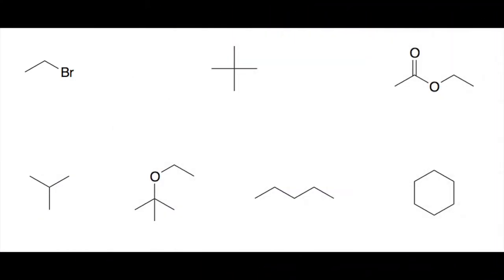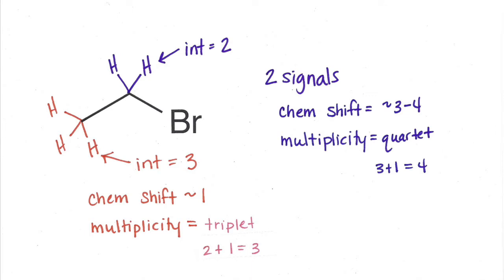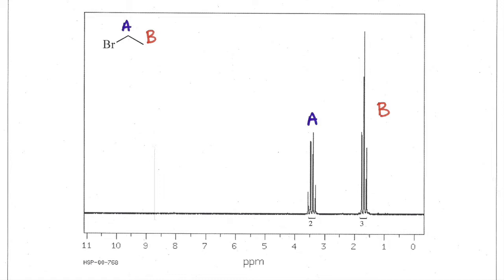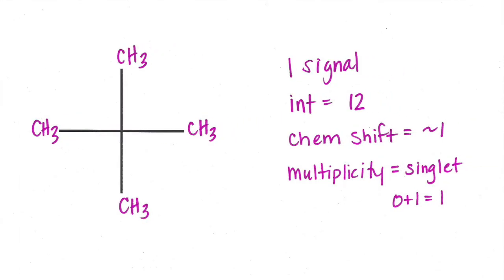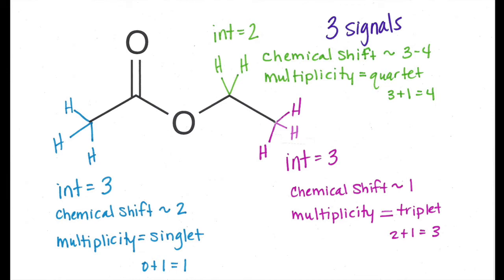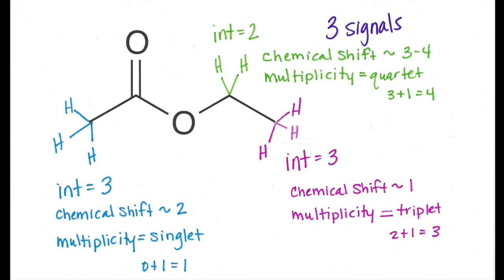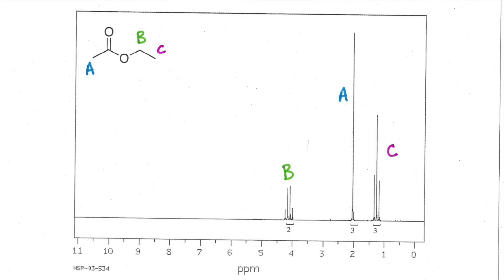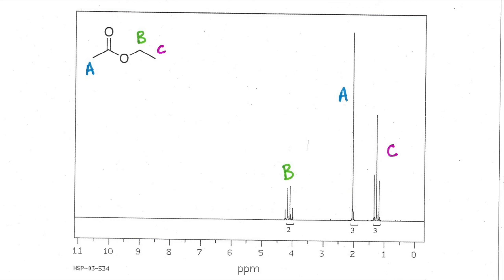H NMR Analysis: Predicting the Spectrum from the Structure Examples Part 1